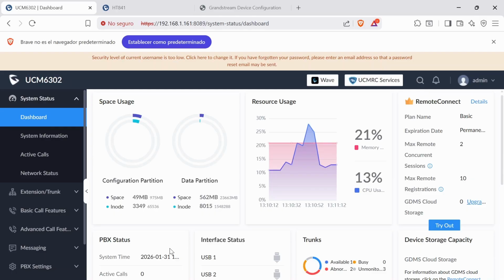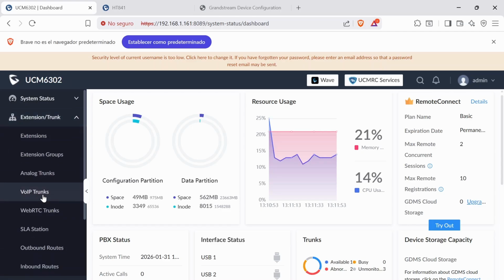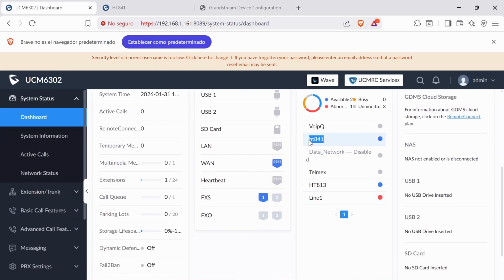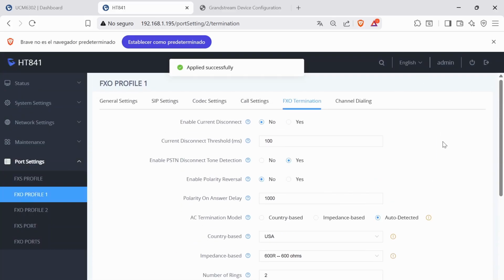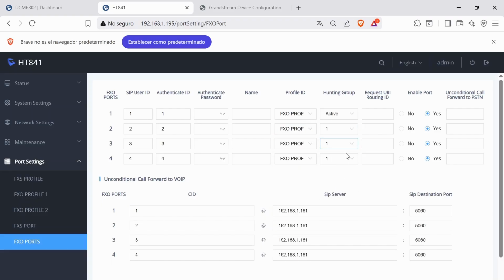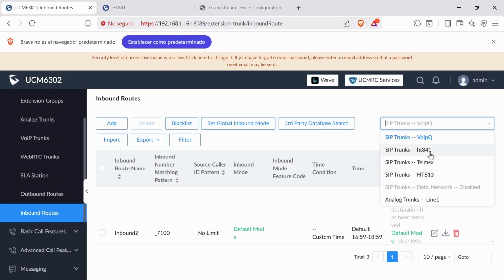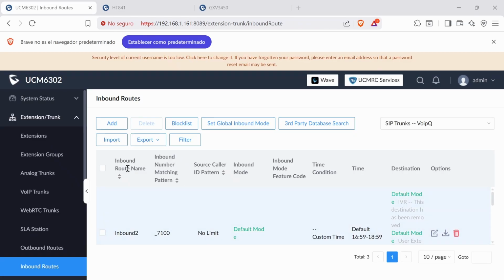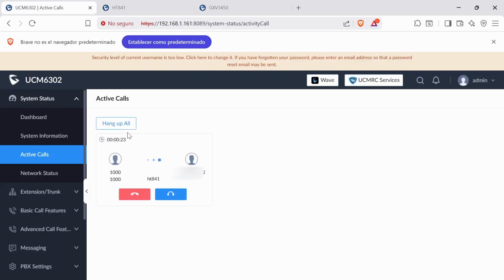21 -📢🔥TRANSFORM ANALOG LINES INTO IP! Configure HT841/HT881 with UCM6XXX (STEP BY STEP)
Still relying on analog lines? Learn how to convert analog phone lines to IP by correctly configuring Grandstream HT841/HT881 adapters with UCM6XXX IPPBX.
I'll show you the actual process step by step, the key parameters, common errors, and best practices so that your lines come in, go out, and work stably, securely, and without failures.
From analog to IP like a pro. 💼📞🔥